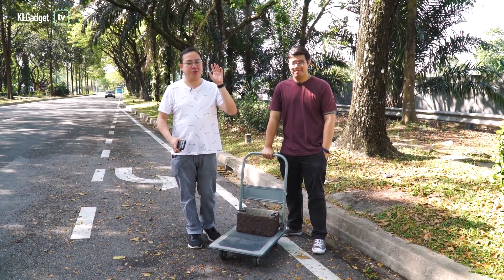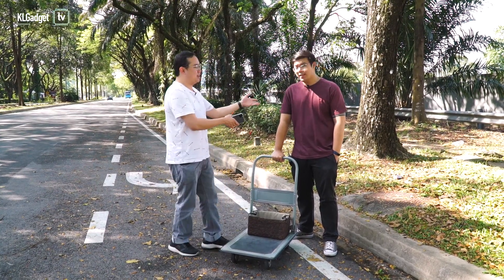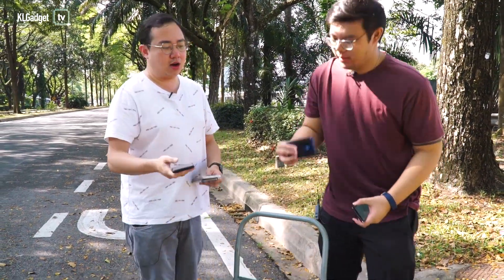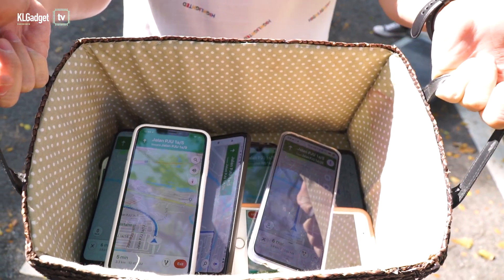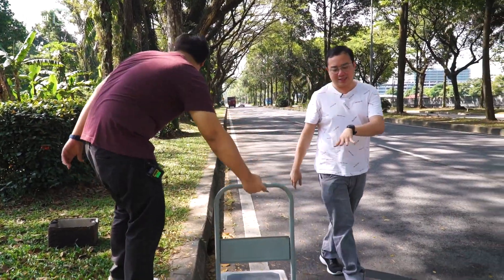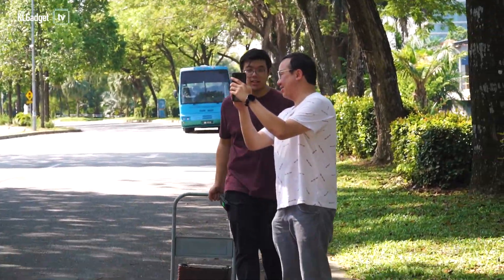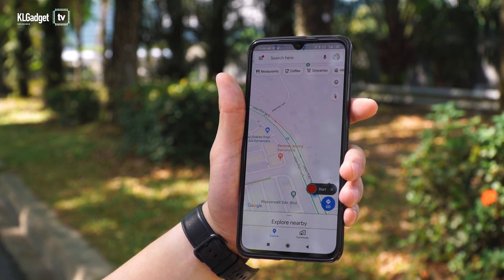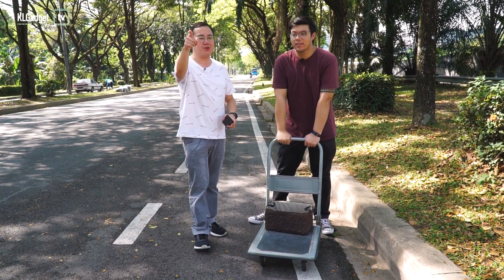Can 20 phones fool Google Maps traffic?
One man managed to cause heavy traffic in the streets of Germany, we find out if we can do at least moderate traffic with 20 phones.